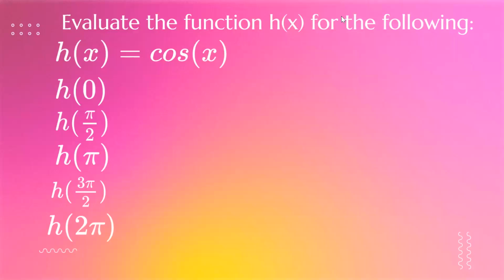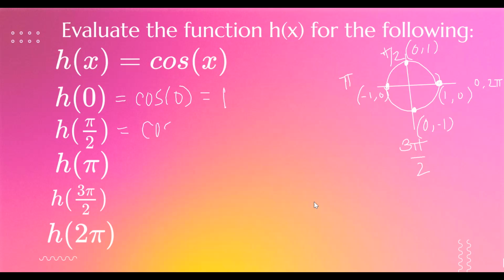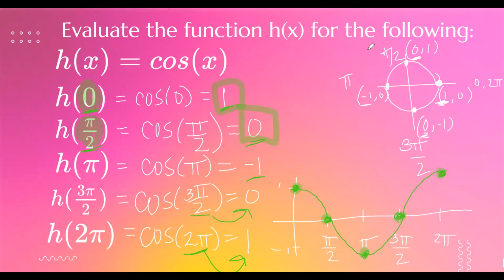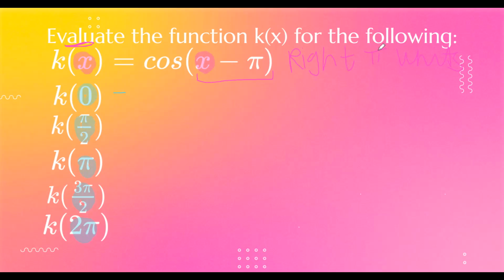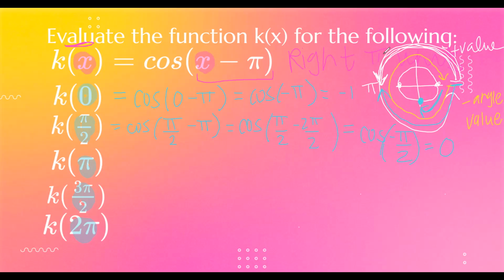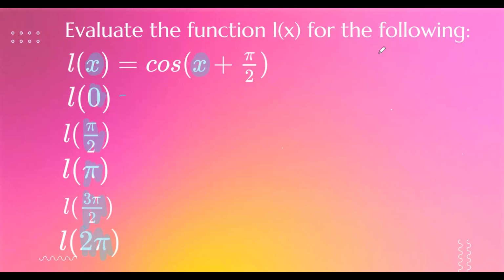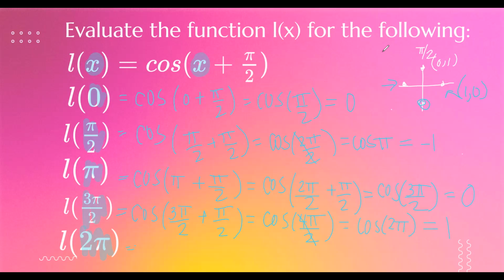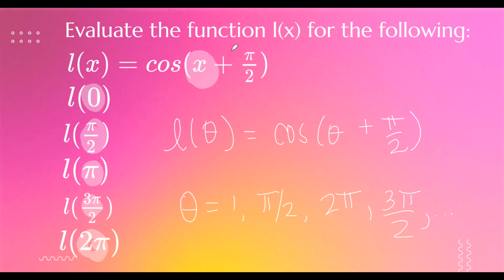Evaluating Trig Functions part 2